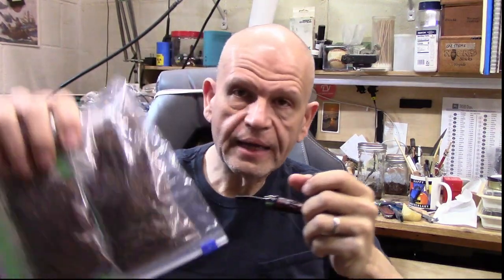Who's Your Secret Audience? Weekend Chat 07 May 2023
Talking about folks that have passed on since I started on YouTube, and the concept of a “Secret Audience.”
Smoking Haunted Pirate Ship Lite in a Neerup